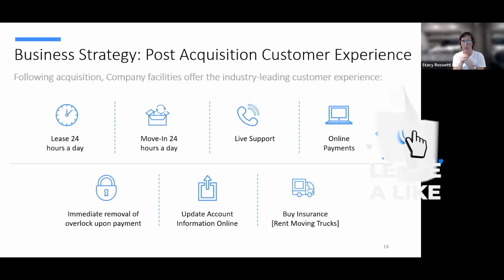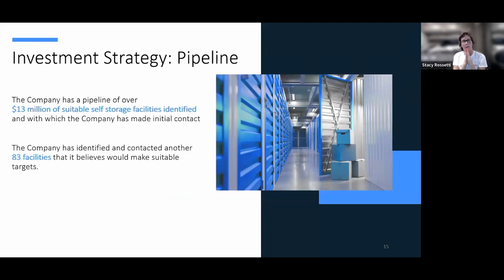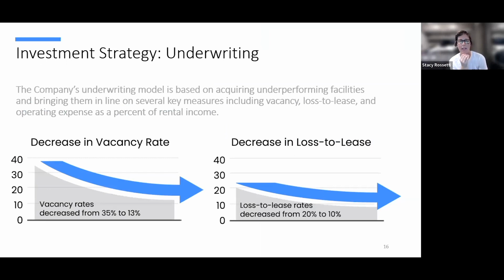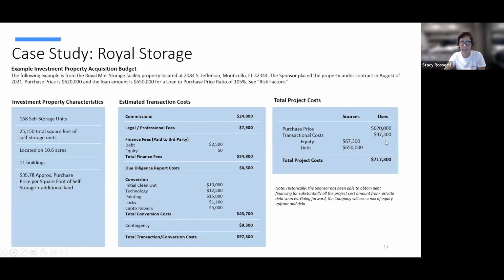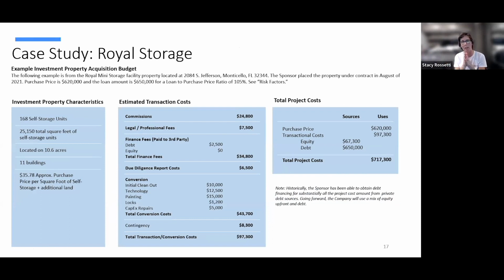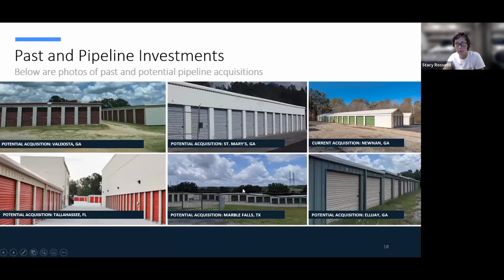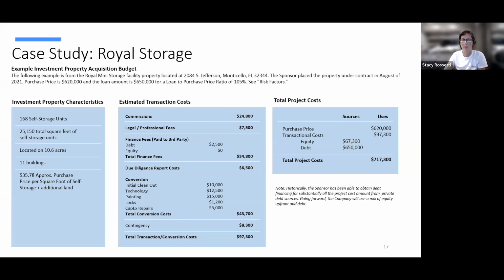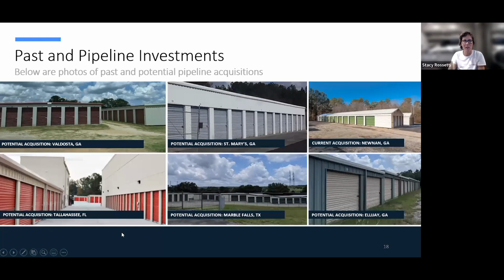Why You Should Invest in Self Storage Fund of America (Part 3)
Stacy